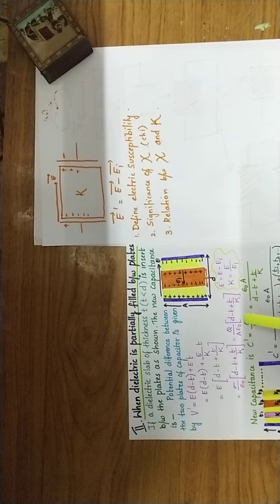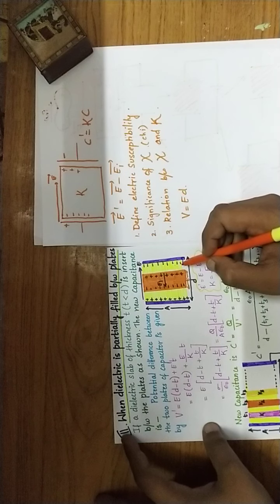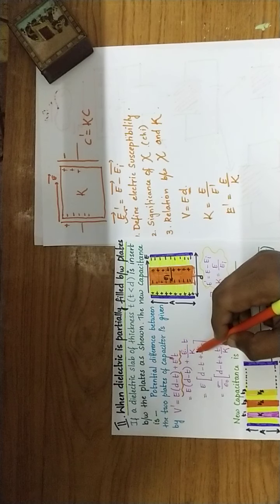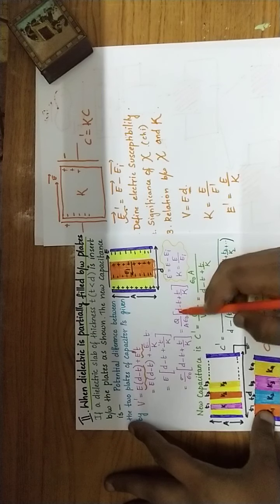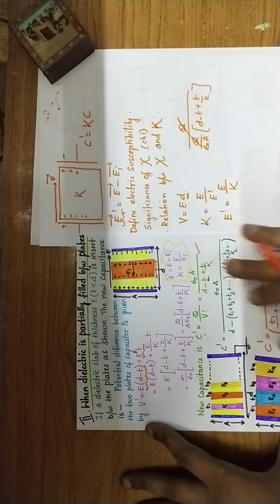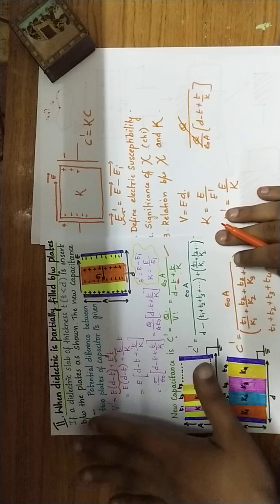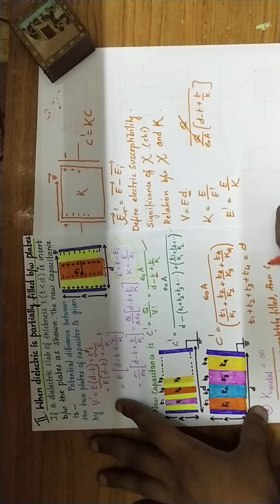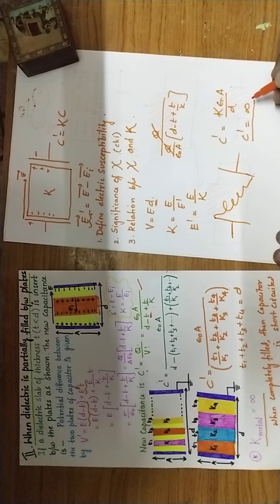Dielectric partially filled between the plates